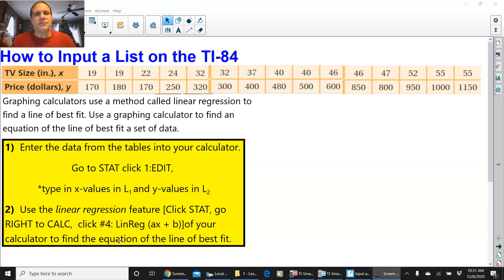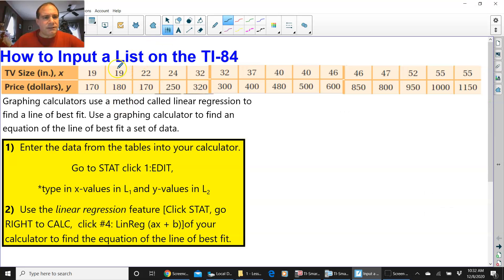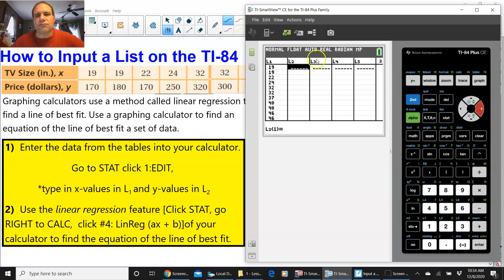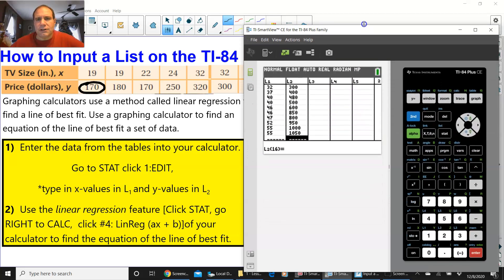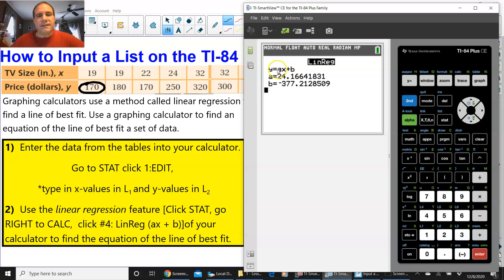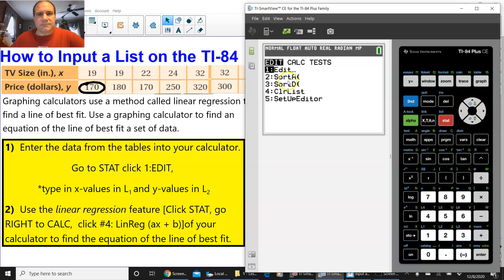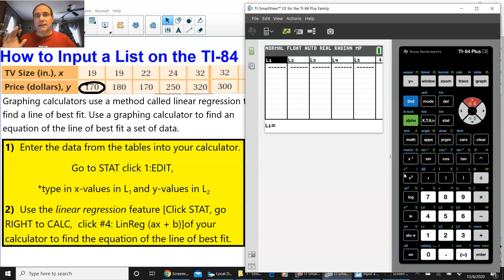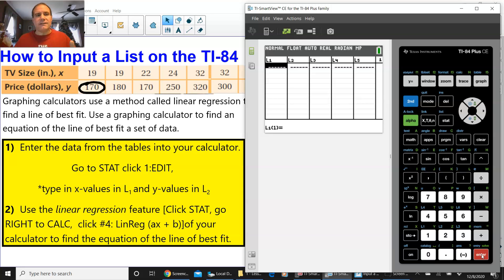TI84 Help: How to Input a List on the TI-84 Graphing Calculator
This video demonstrates how to input a list on the TI-84 Graphing Calculator and the steps needed to calculate the linear regression equation of the line of best fit. The calculator will give you the equation of the line of best fit in the format y=mx+b. The video also shows show to clear the data from the L1 and L2 columns and what to do if you accidently delete one or more of those columns.